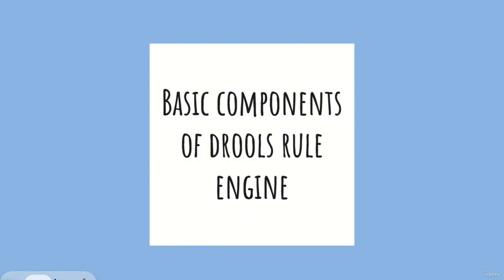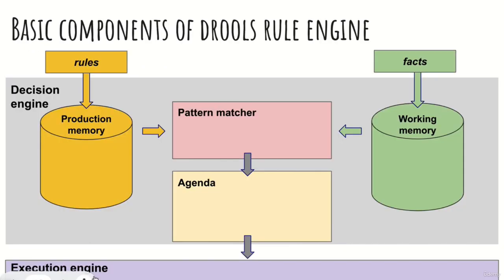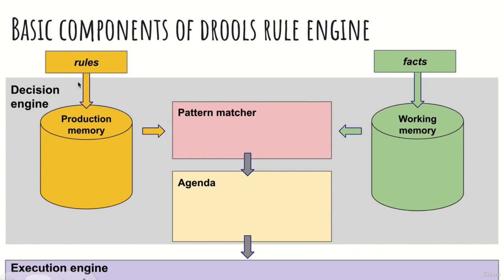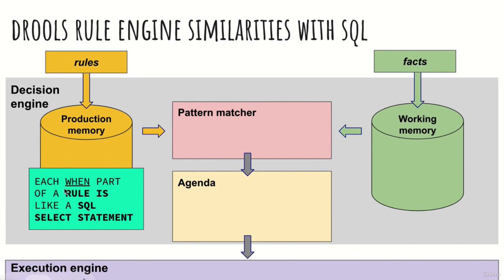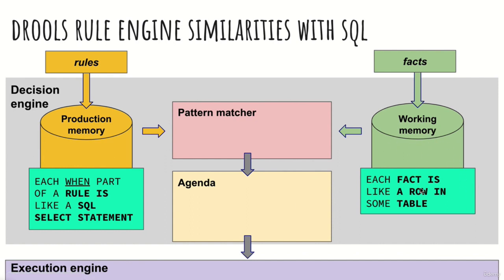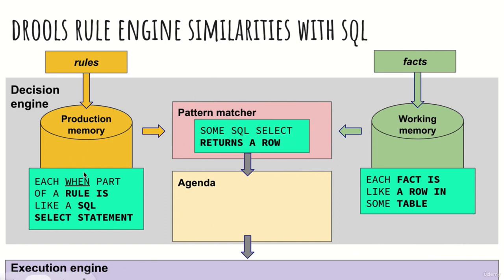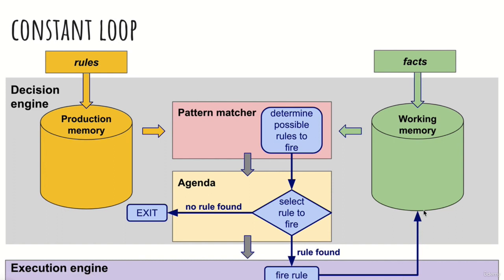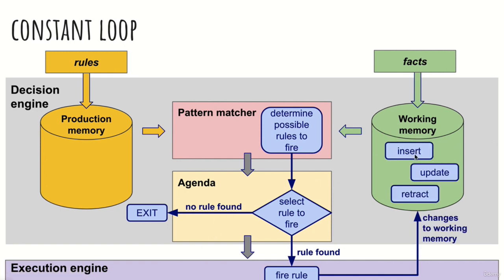Bbasic components Drools rule engine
udemy course